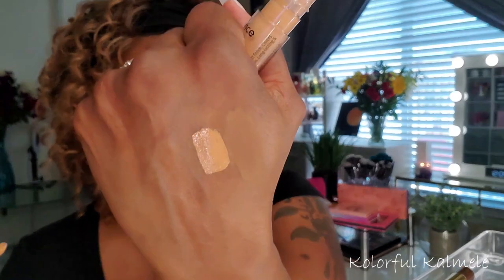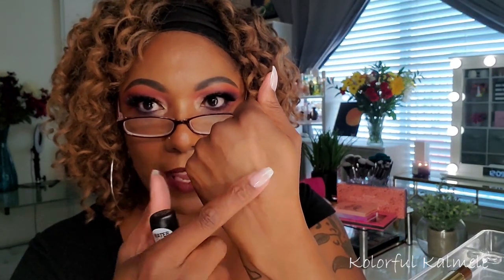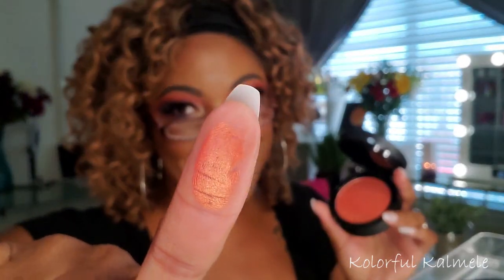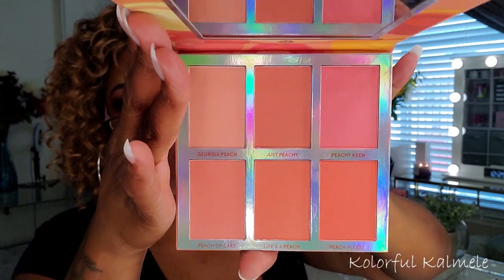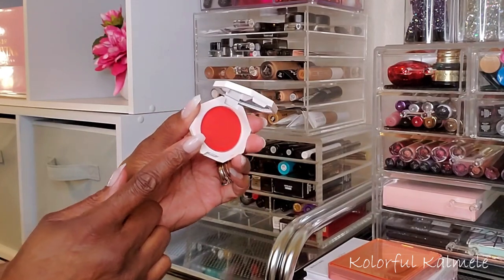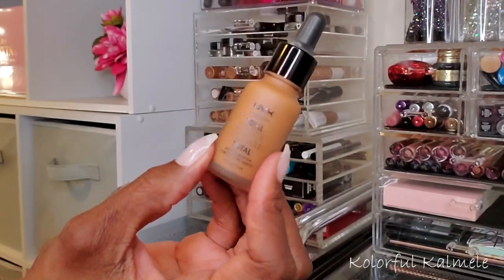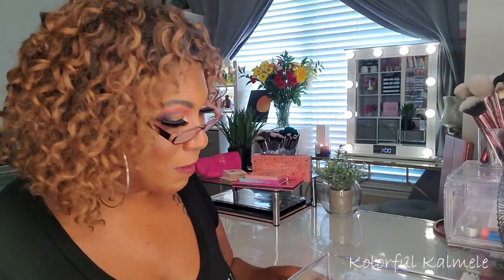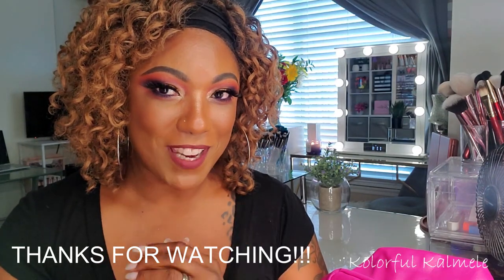Shop My Stash #10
Hi Guys!!

Mail:
Kolorful Kalmele
5198 Arlington Ave #363